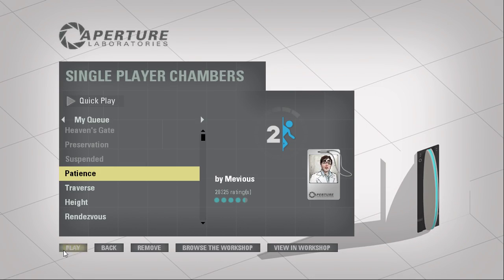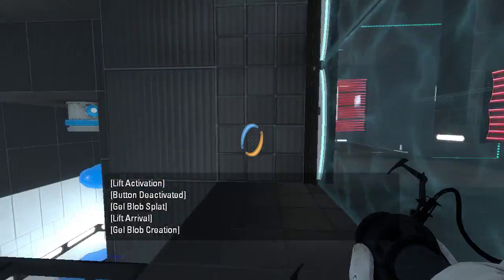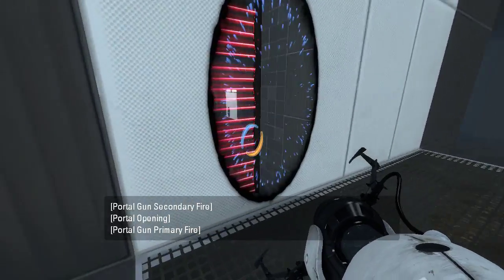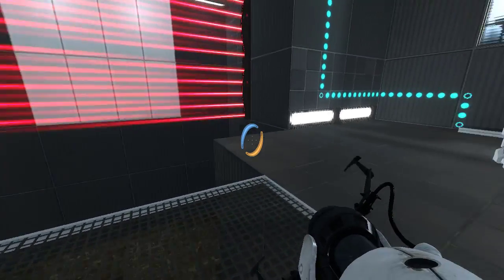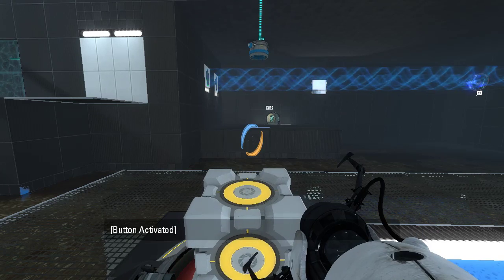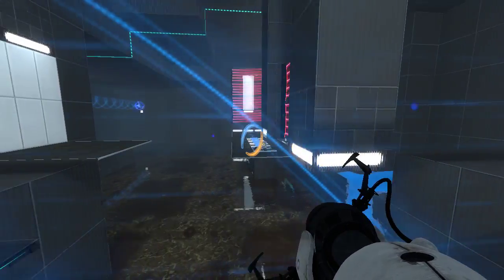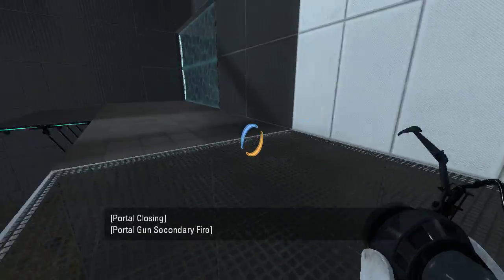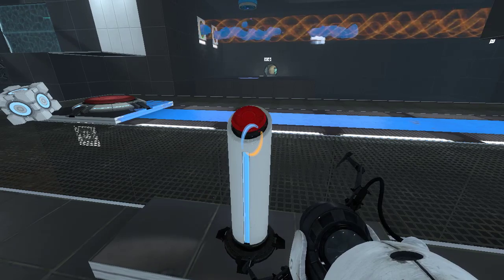Portal 2 PeTI - "Patience" by Mevious